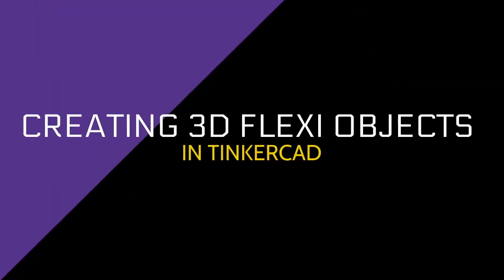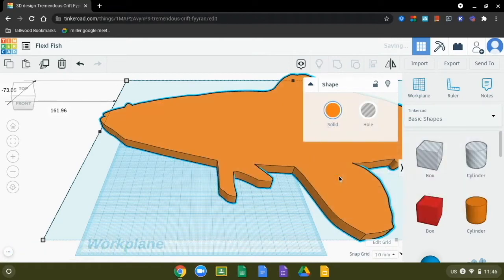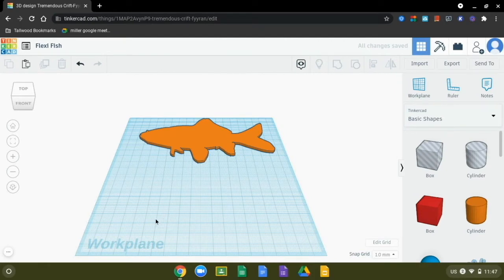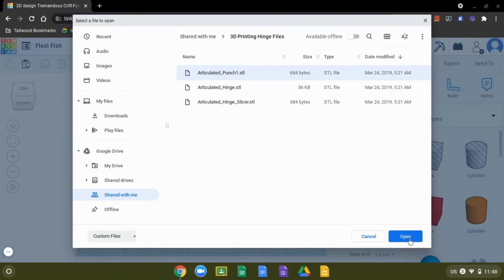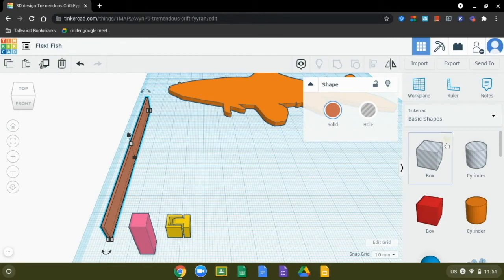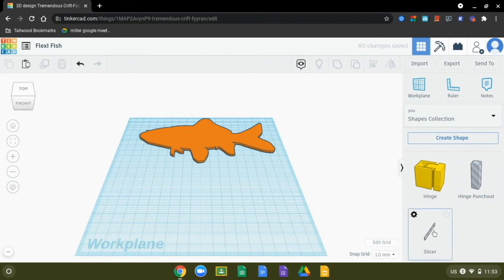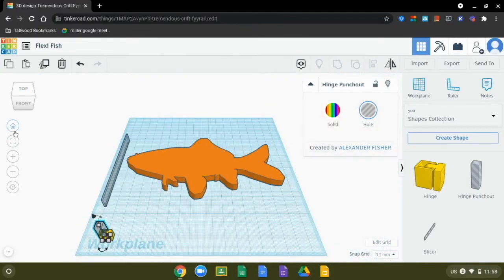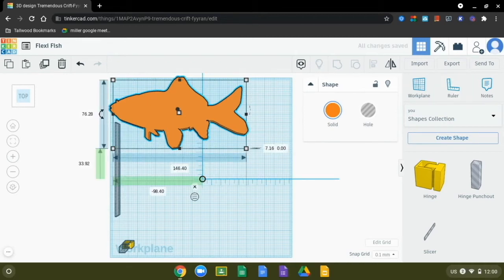Create Flexi 3D Objects in Tinkercad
00:00
00:12 Getting Started
00:38 Importing the Image & Hinge Files
05:06 Adding Files to the Shape Library
07:16 Match Object Height to Hinge
08:12 Align Punchout & Hinge
11:16 Adding Slices to the Object
18:41 Aligning the Hinges
24:21 Exporting Your File for Printing